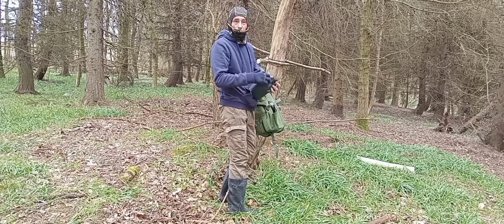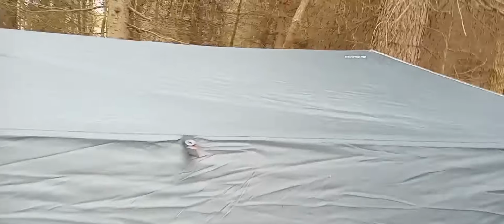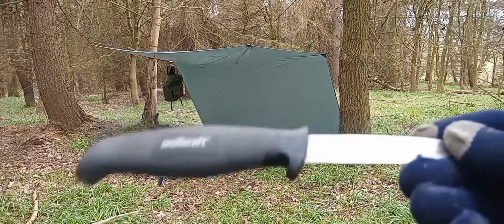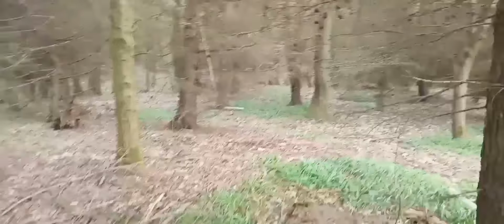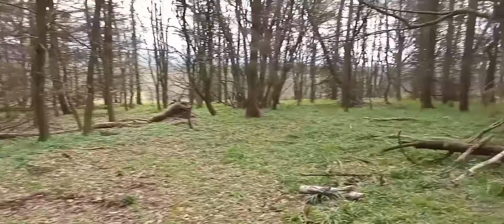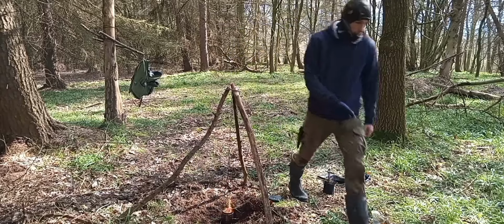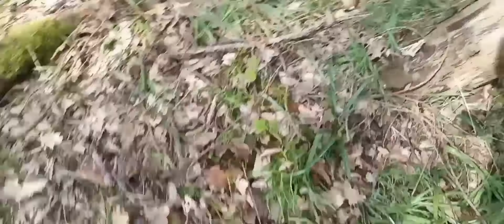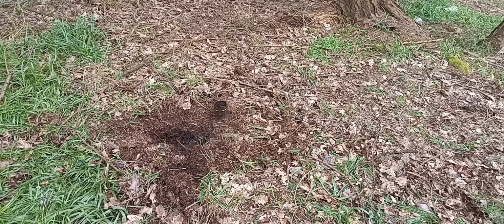youtubes worst ever video#tarpshelter